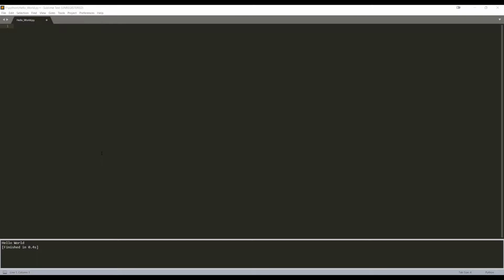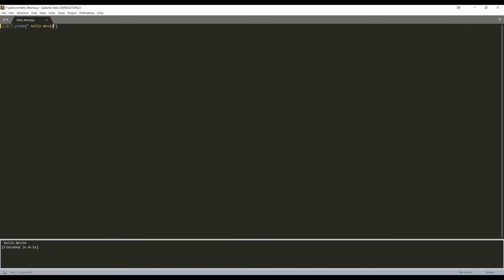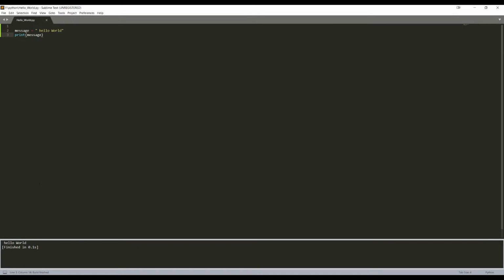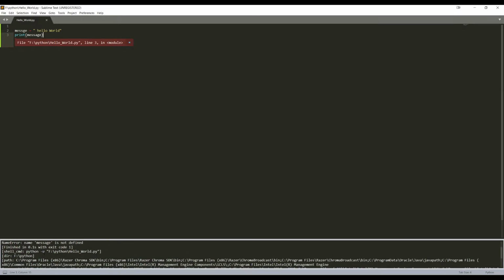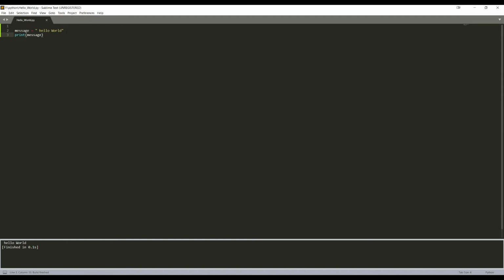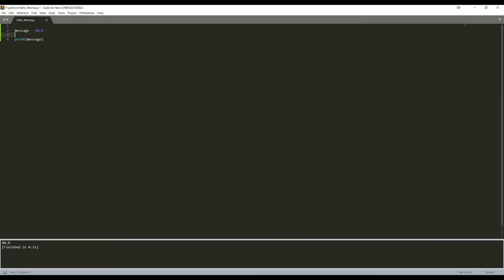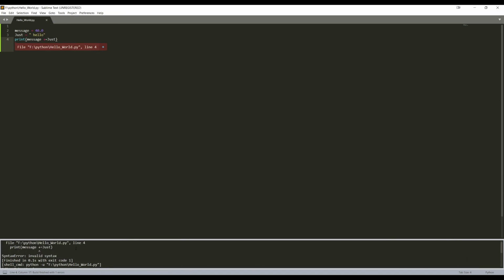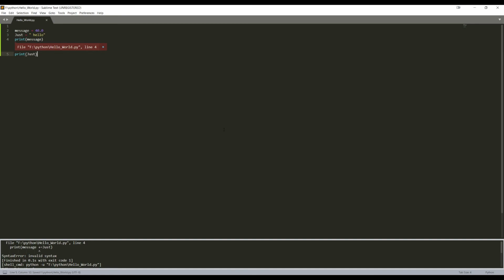Python Tutorial Lesson 1: Printing Strings to console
A series of python tutorial videos! Python is a great language to learn. For beginners to advanced coding. This, tutorial will help you under stand the language.